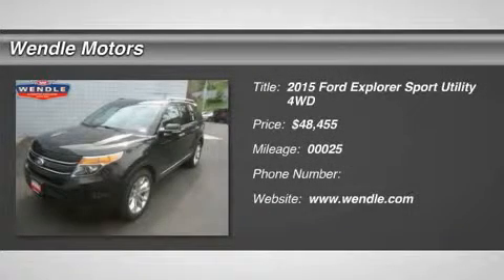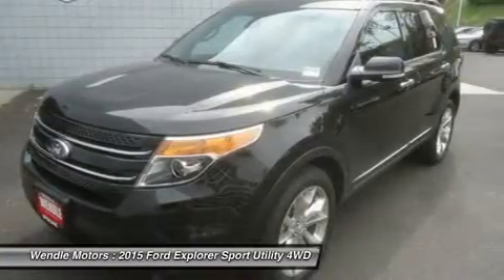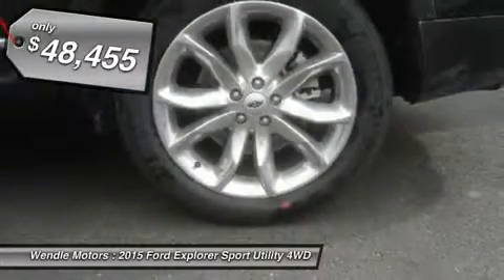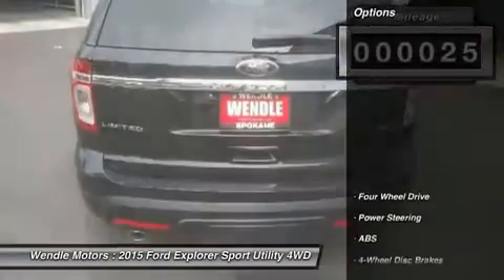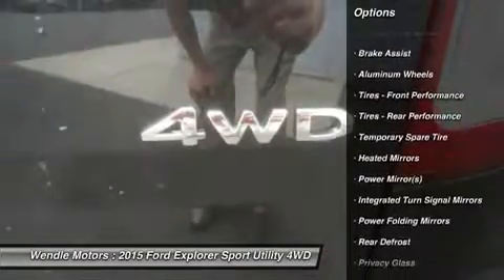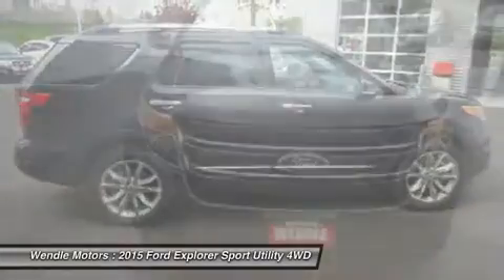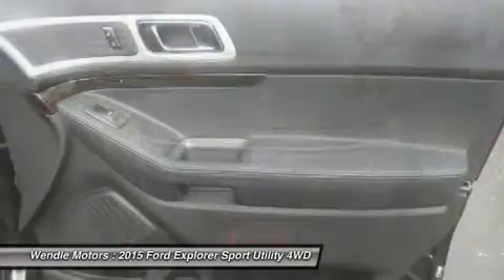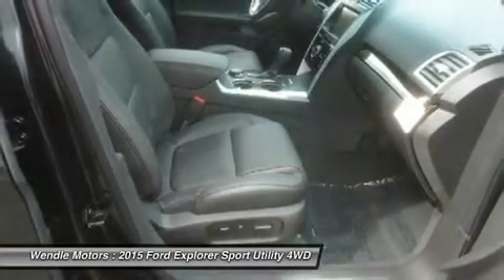2015 FORD EXPLORER Spokane, WA 1500420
2015 FORD EXPLORER Spokane, WA
Stock# 1500420

Wendle Motors
9000 N Division St

This 2015 Ford EXPLORER has a sharp Tuxedo Black Metallic with a Charcoal Black *Backup Camera* *Bluetooth* *Premium Sound Package* *Keyless Start* *Popular Color* All of our vehicles are researched and priced regularly using LIVE MARKET PRICING TECHNOLOGY to ensure that you always receive the best overall market value. Call Dealer to confirm availability, and schedule a hassle free Test Drive. Wendle Ford Sales prides itself in exceeding all customer expectations! The next step? Give us a call to confirm availability and schedule a hassle free test drive! We are located at: 9000 North Division Street, Spokane, WA 99218.Save $2,500 - $1,500 Retail Customer Cash + $500 Military Appreciation Bonus Cash (see dealer for qualifications) + $500 Ford Credit Retail Bonus Cash (requires Ford Credit financing). Not all buyers will qualify for Ford Credit financing. Residency restrictions apply. For all offers, take new retail delivery from dealer stock by 8/3/2015. See dealer for qualifications and complete details.